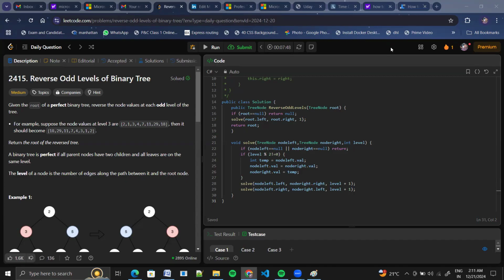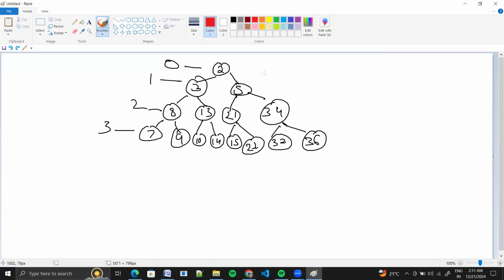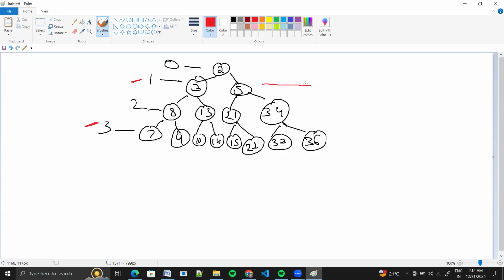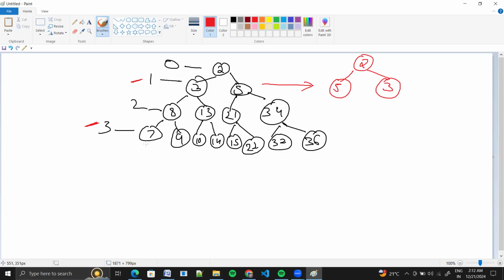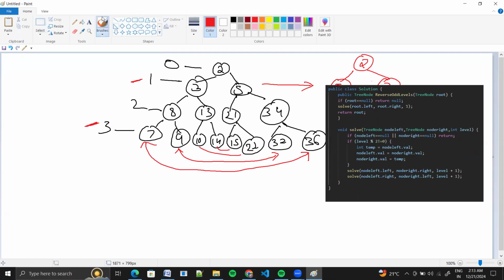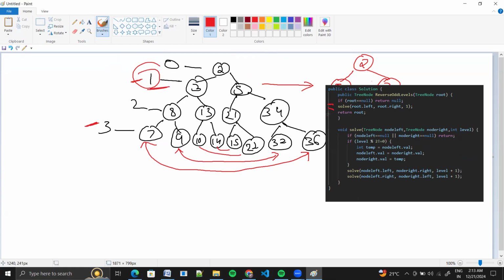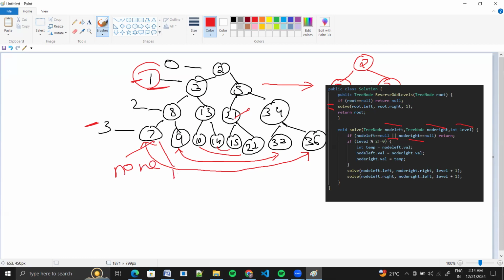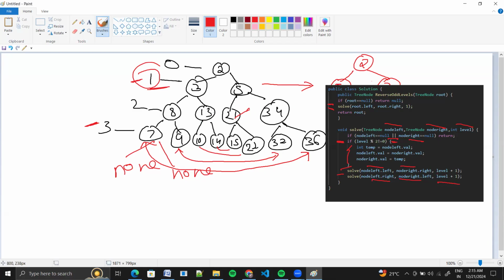Leetcode - Reverse Odd Levels of Binary Tree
This question discusses the solution of reversing nodes at odd level of Binary Tree .